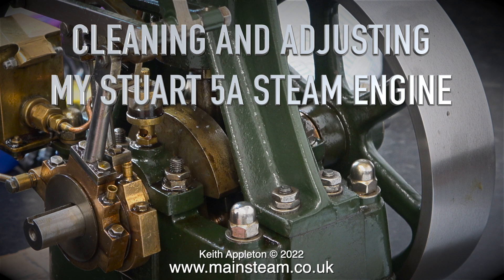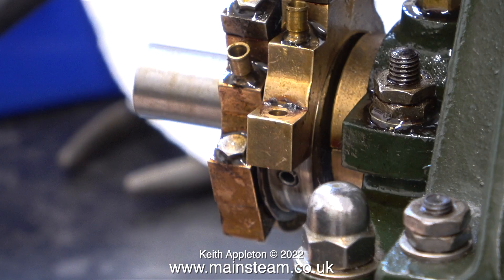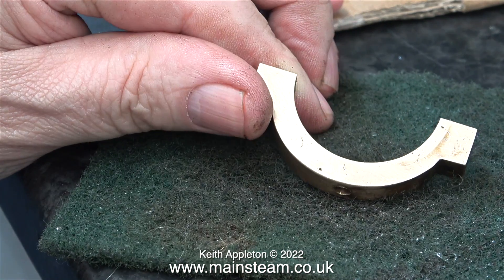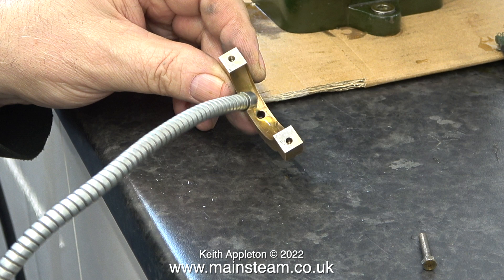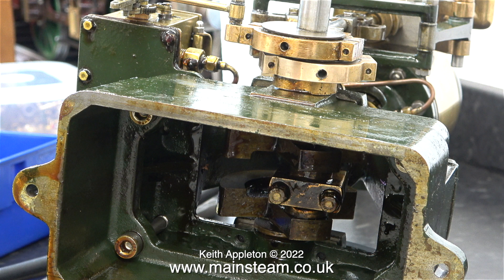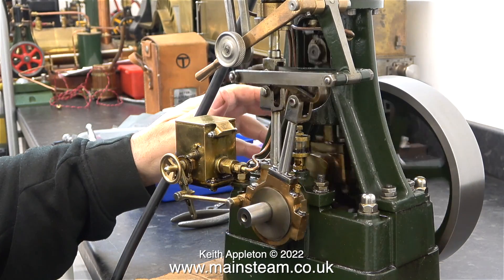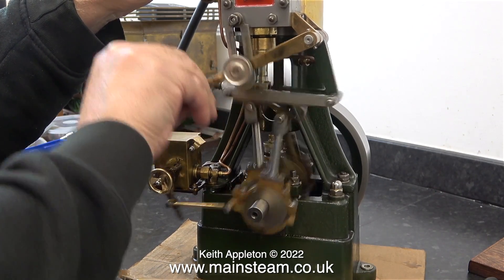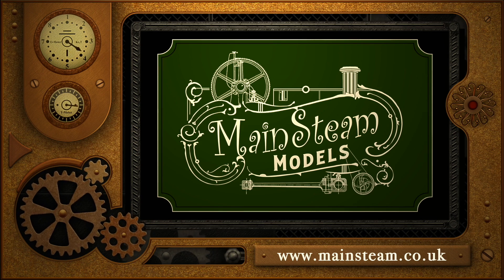CLEANING AND ADJUSTING MY STUART 5A STEAM ENGINE - #1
Cleaning And Adjusting My Stuart 5A Steam Engine - Part #1.
The sticky oil residue on Steam Engines can become a problem over time. After 4 years this one needs a clean as well as some minor adjustments.